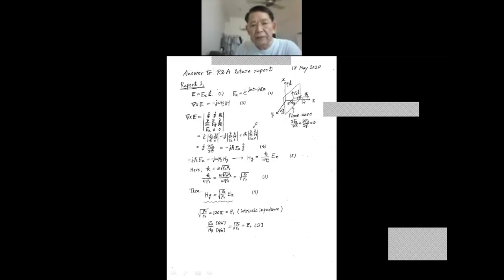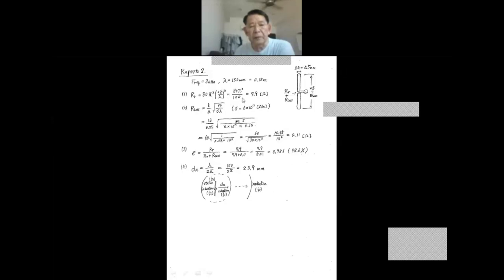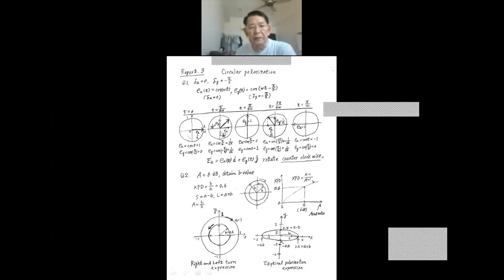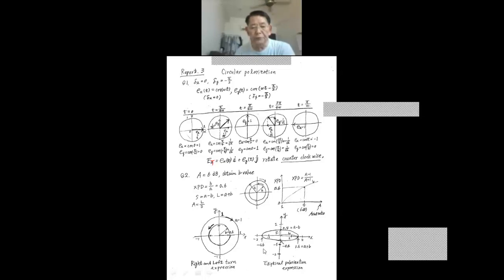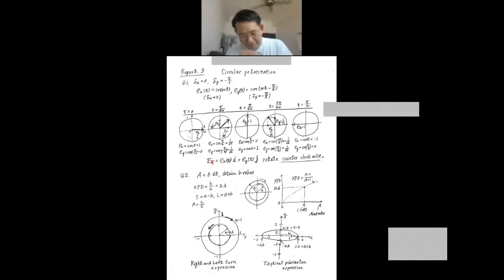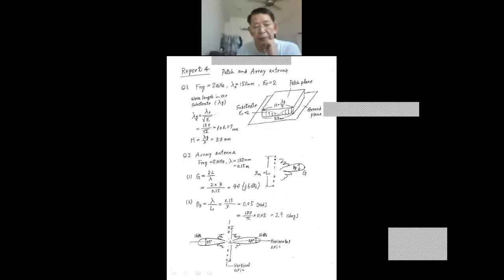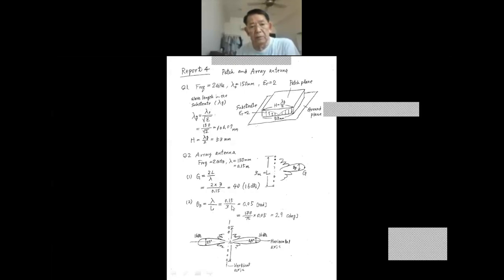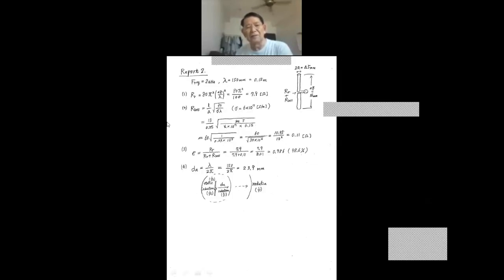SMJE4123-Report Answer (18/5/2020)